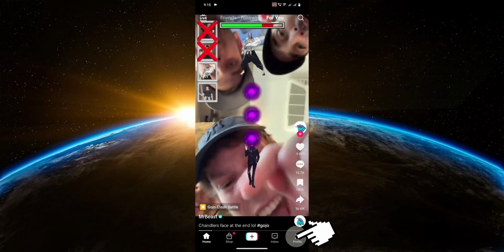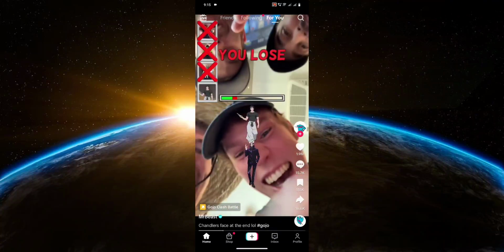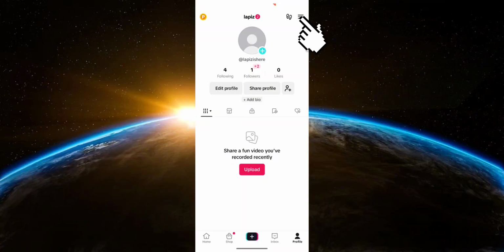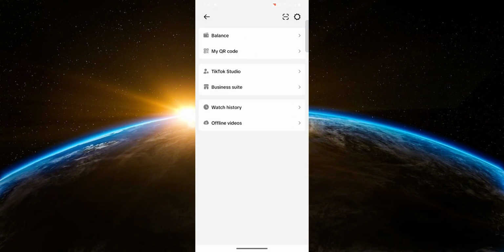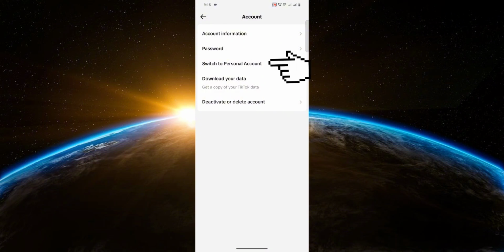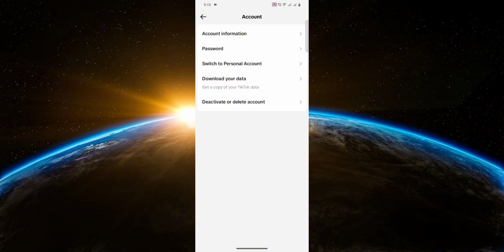How Do You Get A Creator Account On TikTok (Quick Tutorial)